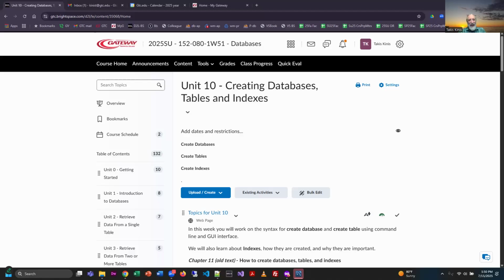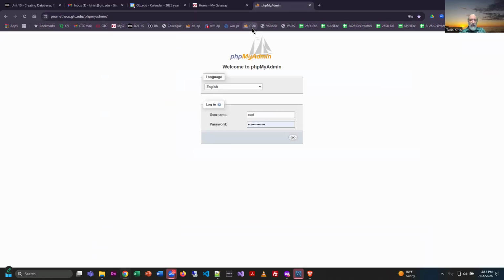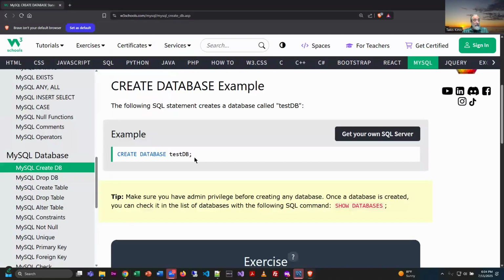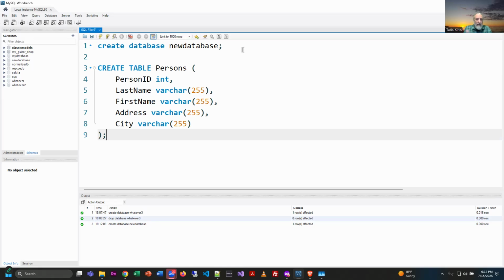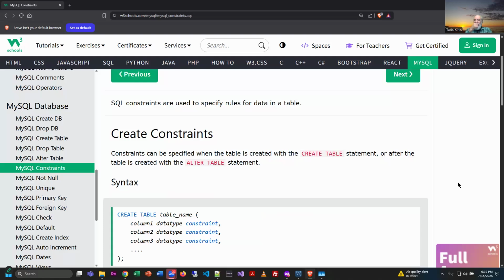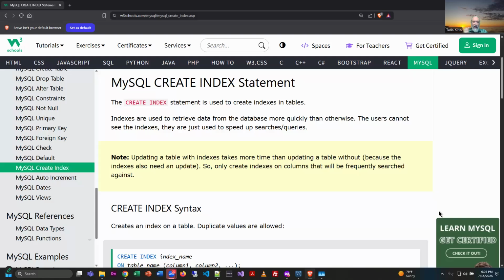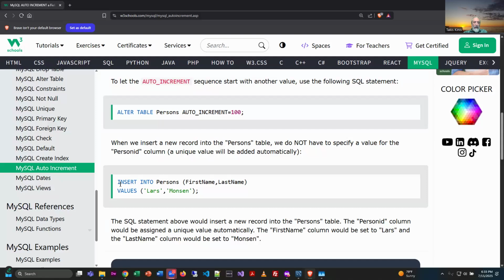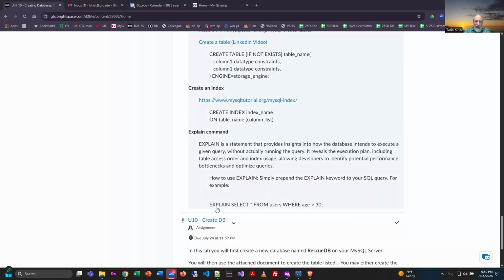Databases - Unit 10 Lecture - MySQL - Create Db, Create Table, Indexes, Constraints - Summer 2025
Recorded during a live class session on 7-15-25 for GTC. For this unit we examine how to create and drop a database, how to create/drop/alter a table, creating and using indexes, and constraints. This is intended for students in my classes, but others might also find it helpful.